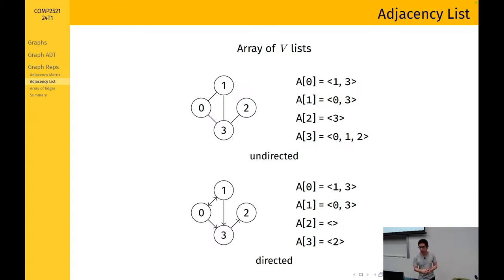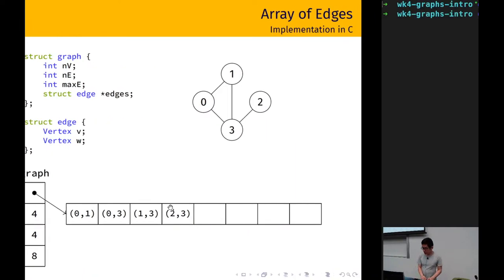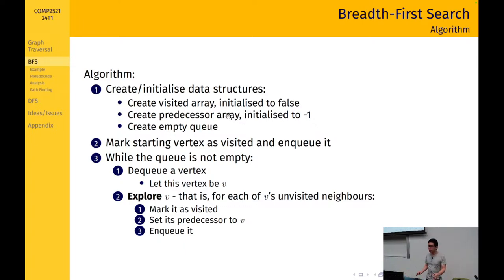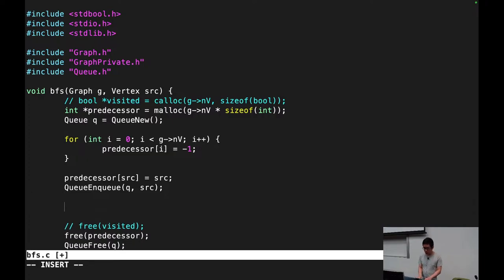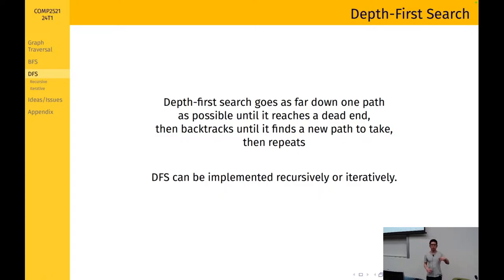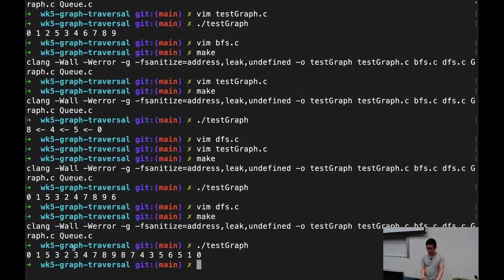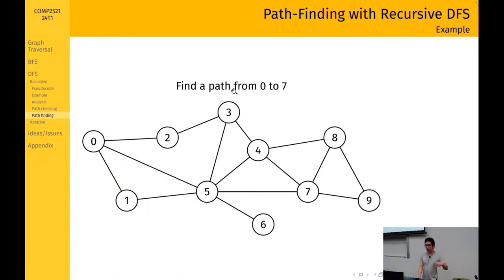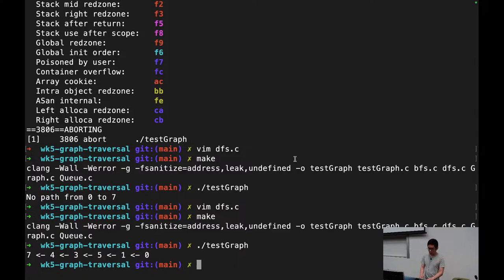COMP2521 24T1 — Lecture 9: Week 5, Tuesday